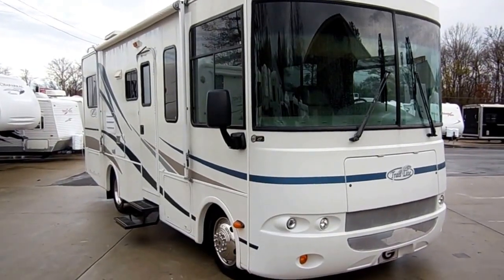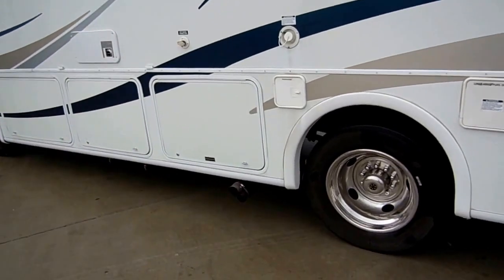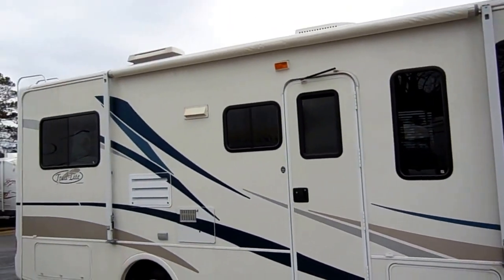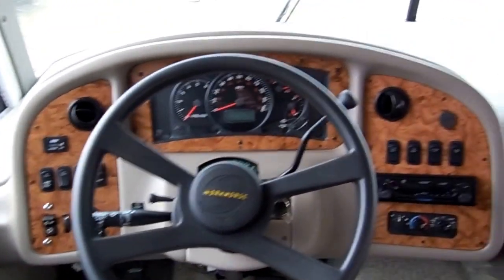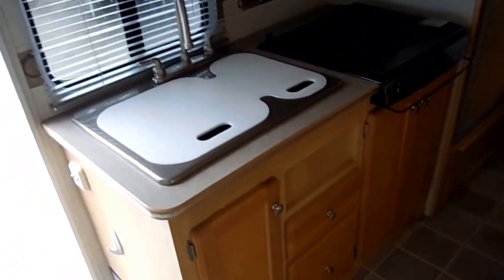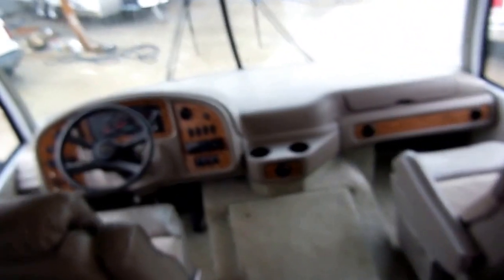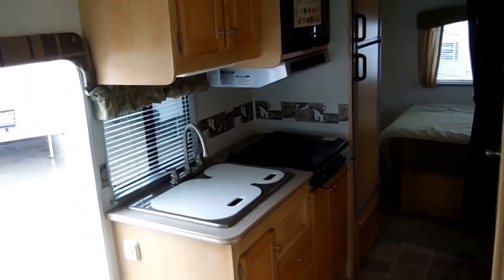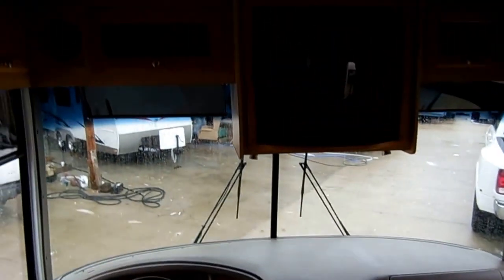SOLD! 2005 Trail Lite by R vision / Monaco 241 Class A Motor Home, 25.5 ft. 5100 Miles, $29,900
Don't go out and spend $65,000 on one of these new  Trail Lite Mini Class A 's !! This local north Georgia one owner trade in only has 5,100 Miles and is priced for less than half of what the previous owner paid for it . Been kept in a shed when not in use . The previous owner lost enough money on this motor home to pay for it and put 5,000 cash in his pocket and only used it 4 times and 5,100 miles. This is one of the smallest Class A's on the market . Built by Monaco Coach the same manufacture that builds Holiday Rambler , Beaver . Safari and other well known luxury brands . Very high quality and will last you for many, many years .

   The chassis is the very popular Workhorse chassis with the 8100 Vortec V-8 (340 HP) , Allison Transmission, 19.5 inch Michelin Tires and wider wheelbase for greater stability and less sway  . This is basically a heavy duty diesel chassis with a gas engine . This same motor and chassis is on many 40 ft. buses . Onan generator , fiberglass exterior , Overhanging cap around roof and front / rear of motor home which is a sign of a well built RV (it is  a Monaco after all)  This eliminates straight edges where most leak problems occur . This is the newest condition luxury  Class A on the market for under $40,000 !!

 The interior still looks like new . No smoke or pet odors and we guarantee everything to work perfectly . Front cab has CD Stereo , Leather Captains Chairs that Swivel for Party Seating , TV, Power Mirrors with Heat, . Behind the cab is a Sleeper Sofa with Removable Table, Swivel Chair , Upgrade Hardwood Cabinets, Ducted Air, Ducted DSi Furnace, DSi Water Heater , Kitchen has 2-way RV Refrigerator / Freezer, Double Basin Sink, Microwave and Convection Oven Combo (never been used) and a rangetop . Side bathroom with Skylight . How many 25.5 ft motor homes do you see with a full queen bedroom in the back ?? This RV sleeps 4 and is a very easy size to drive and park .